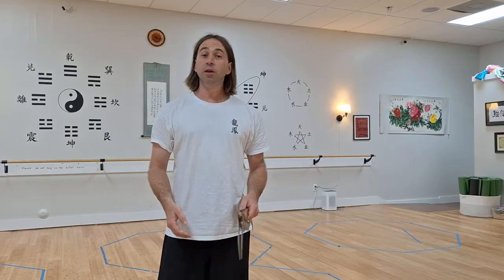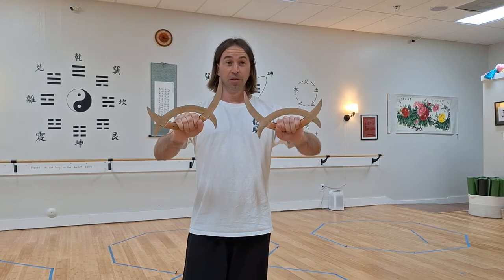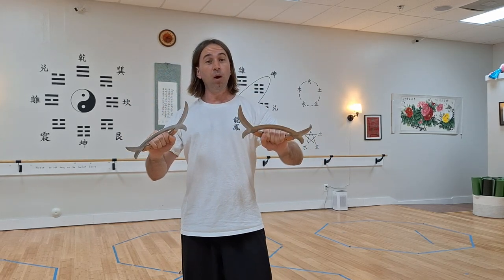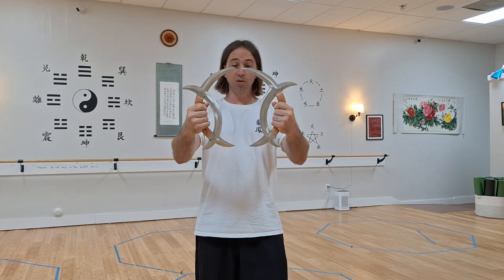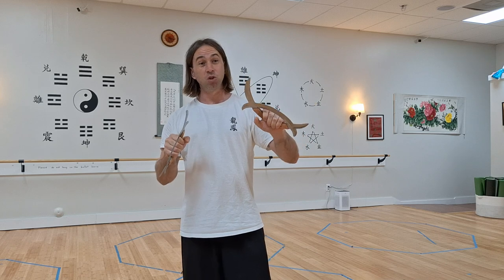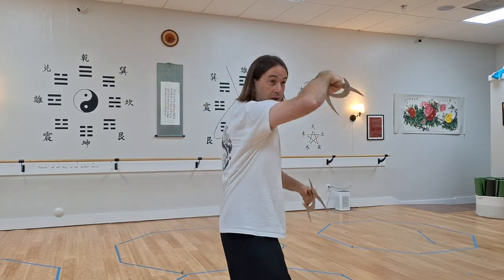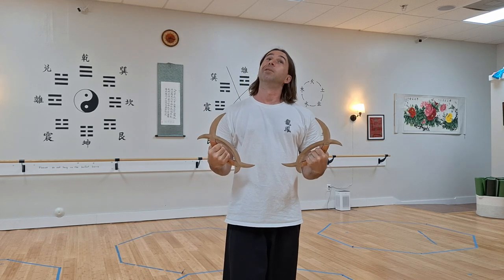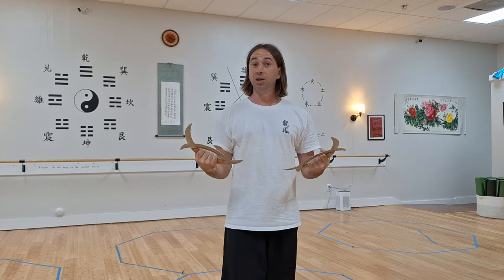Double Moon Knives, or Deer Antler Knives from Cheng Baguazhang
Shifu Aaron Dison from Dragon Phoenix Kung Fu in Asheville, NC talks about the Double Moon Knives.